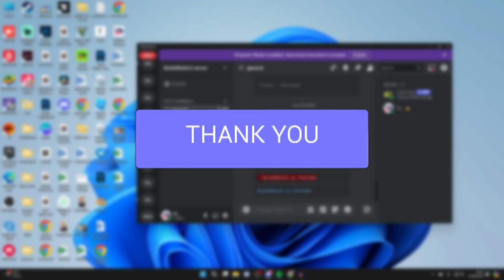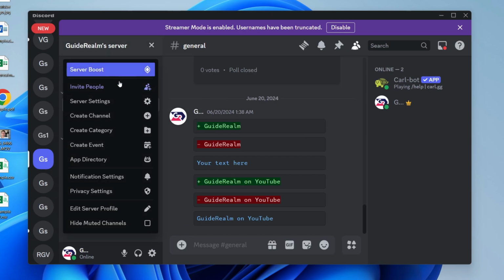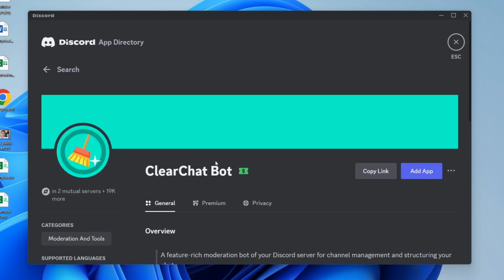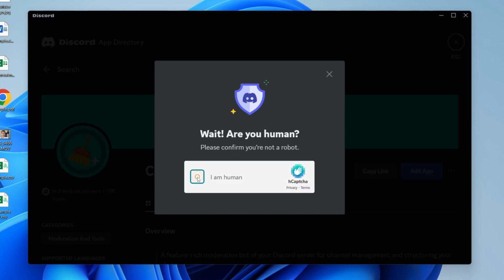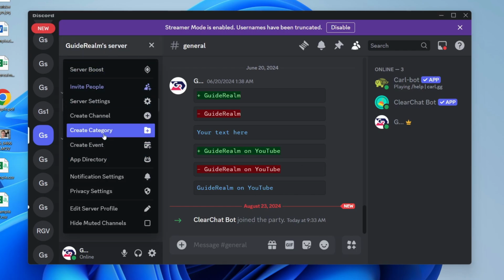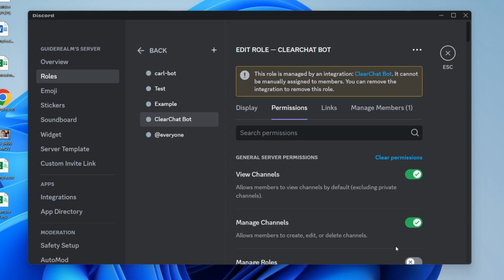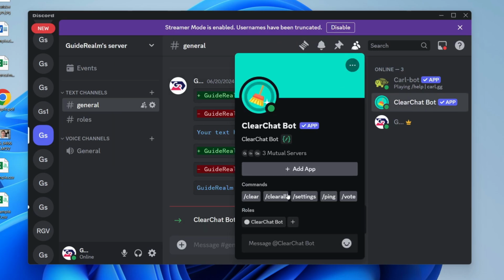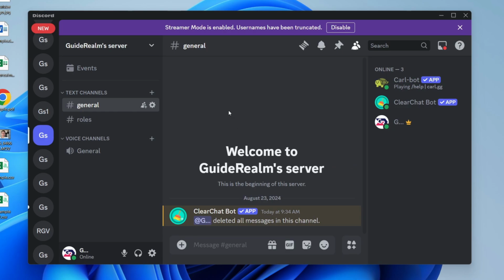How To Delete All Messages In Discord At Once - Full Guide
Learn how to delete all messages in discord at once in this video.

GuideRealm